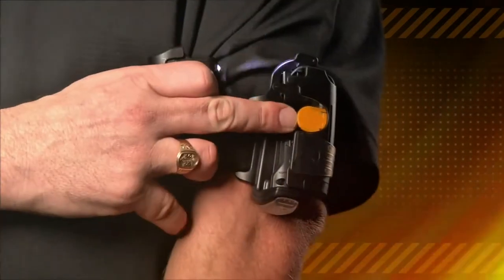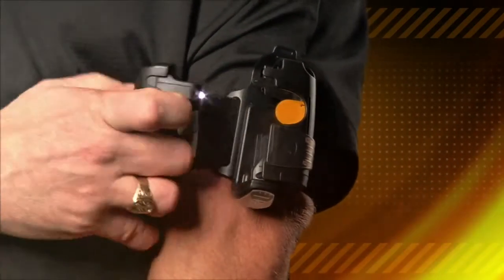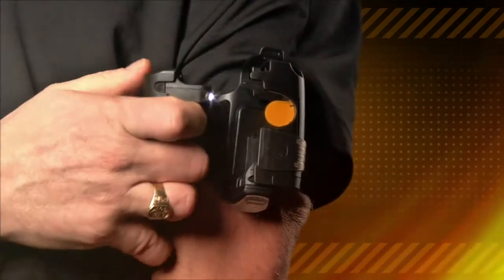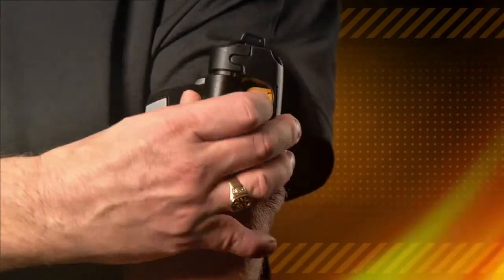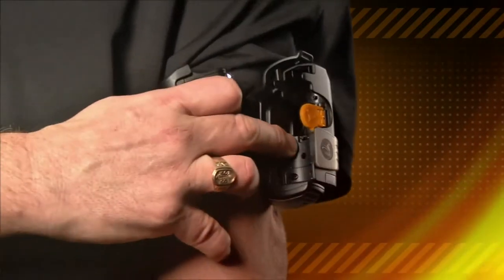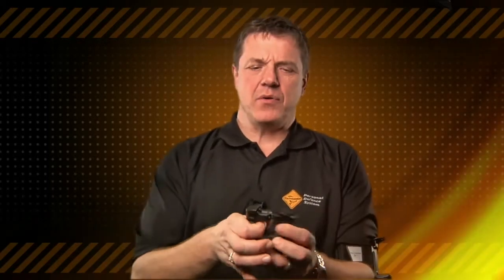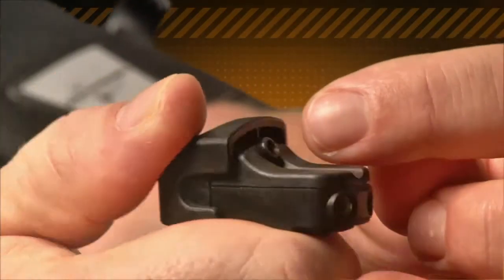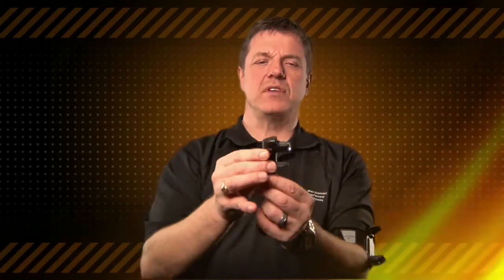A Word From The Inventor of the Tornado Personal Protection System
A new convenient way to protect yourself when out and about. Or just at home. Get it from Yale Security Point at Brooklyn Mall, Pretoria.